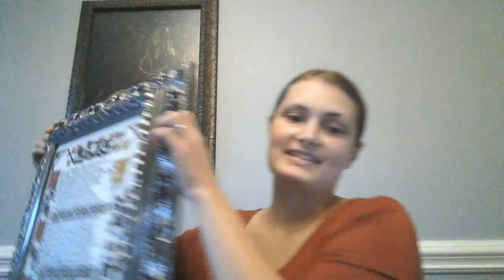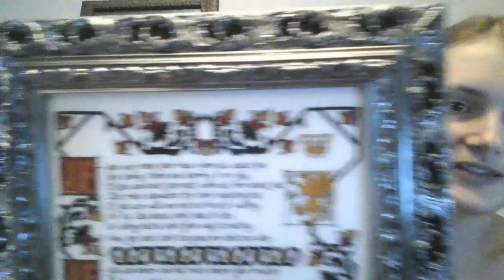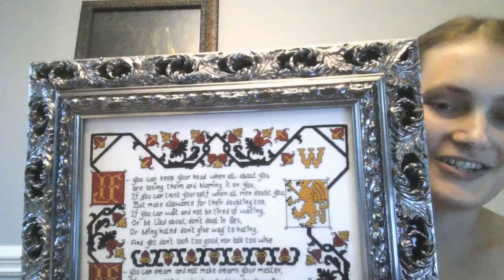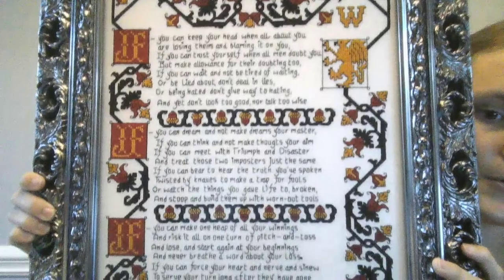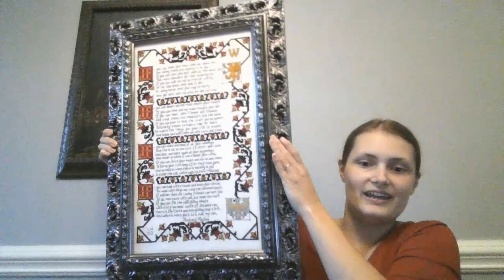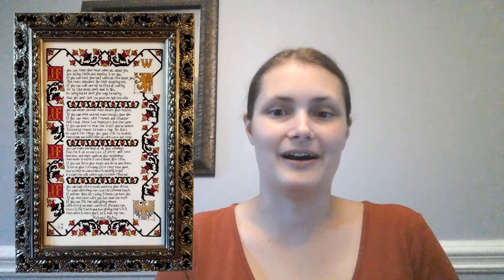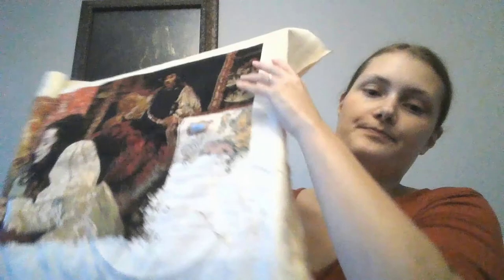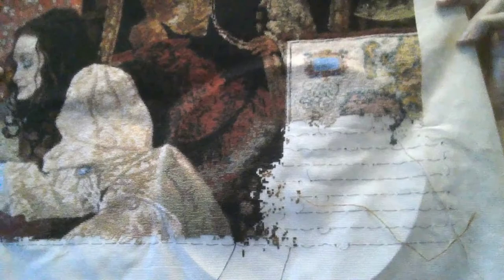Flosstube 15: On Dark November Nights...Put Up Twinkle Lights!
Coral City
Artwork by Ciro Marchetti
Charted by Heaven and Earth Designs
Stitched 2x1 on 18ct sand aida

If
Poem by Rudyard Kipling
Loosely based on the chart by lifetime samplers
Stitched on 25ct evenweave

Gingerbread Train
Country Cottage Needleworks

A Place of Her Own
Artwork by James Christensen

Fantastic Lodge Mushroom
Artwork by Alena Lazareva
Cropped chart from Heaven and Earth Designs
Stitched 1x1 on 28ct mushroom lugana